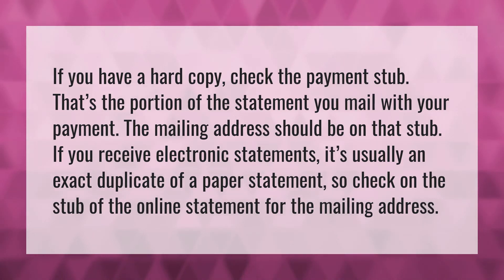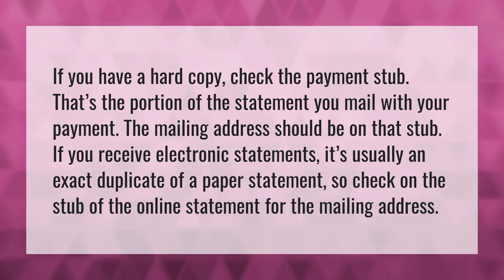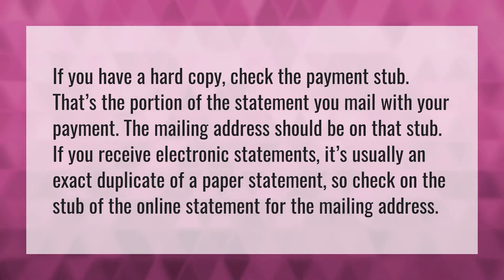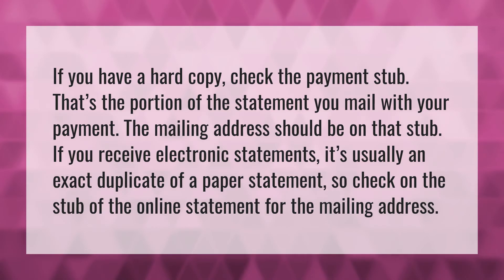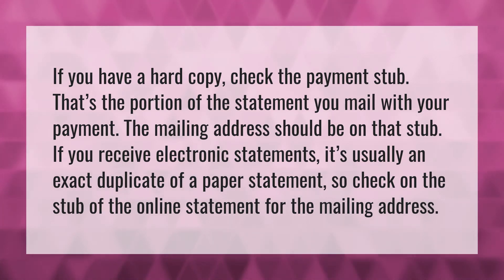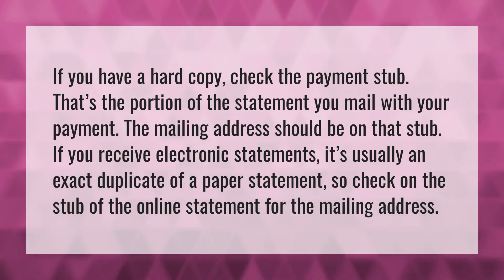How do I find my credit card billing address?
My Billing Address • How do I find my credit card billing address?